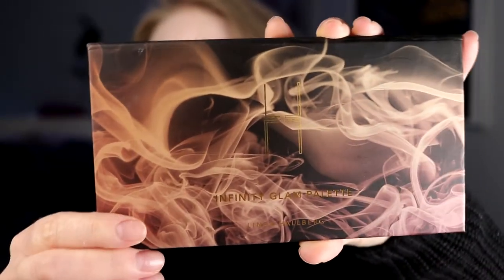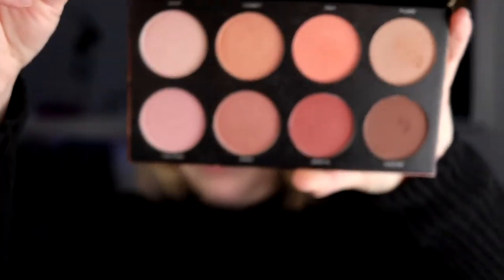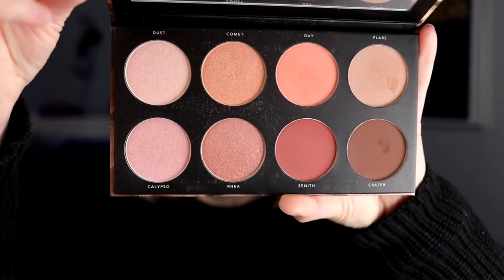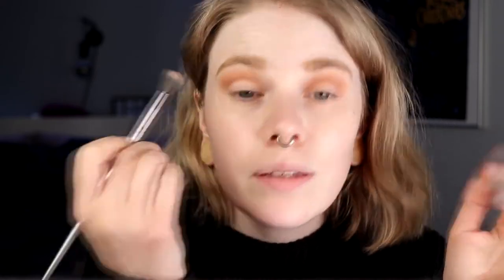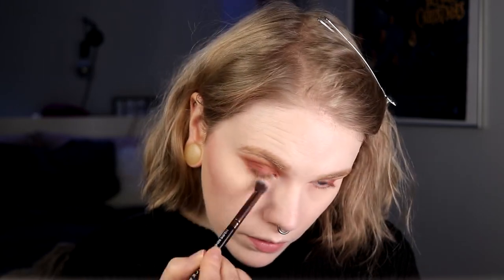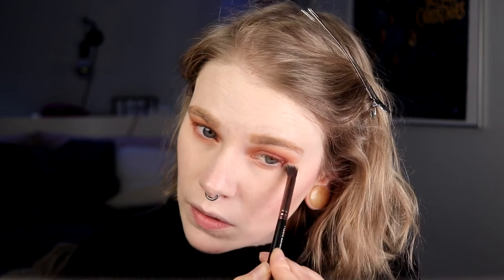| GRWM | LH Cosmetics Infinity Glam |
Hi!
This wasn't supposed to be a GRWM but it just turned out to be one and I hope you will like it!
And please let me know if you want me to do more videos with LH Cosmetics!

BASE:
Nabla - Pressed Powder & Ambra
LH Cosmetics Infinity - Andromeda & Milky Way
EYES:
LH Cosmetics Infinity Glam - Dust, Day, Flare, Rhea & Zenith
Colourpop - Peach Fuzz
LIPS:
LH Cosmetics Gloss - Pastel Peach

FAQ:
From: Sweden
Cruelty Free: Yes
Born: 1989
Ears: 20 mm
Septum: 2,4 mm

EQUIPMENT:
Camera: Canon EOS 77D
Editing program: Sony Vegas Pro 13
Lights: Day light and/or 2 soft boxes